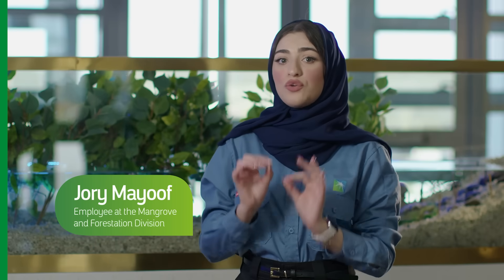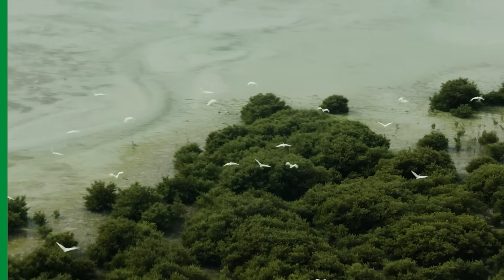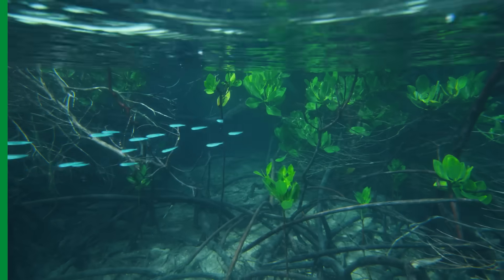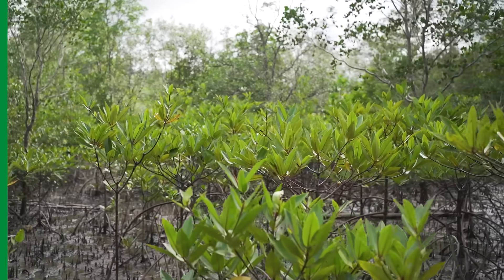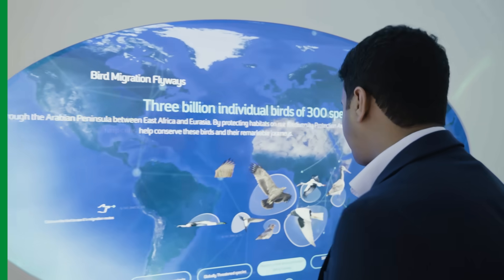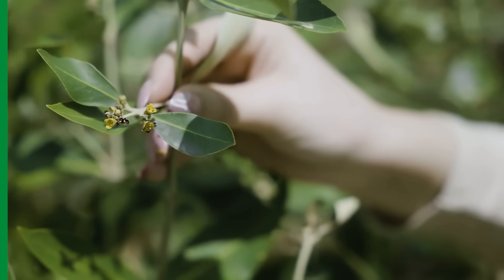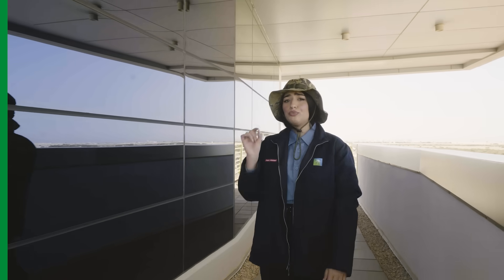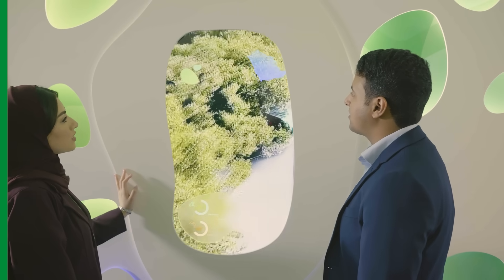How Mangrove Trees Help Protect The Kingdom’s Coastlines and Biodiversity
We are exploring nature-based solutions as part of our efforts to support the Kingdom's biodiversity and our net-zero Scope 1 and Scope 2 greenhouse gas ambitions

By aligning ecological preservation with our environmental ambitions, we continue to invest in scalable initiatives that aim to deliver real impact across biodiversity, climate, and our communities